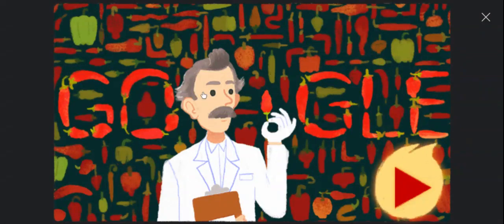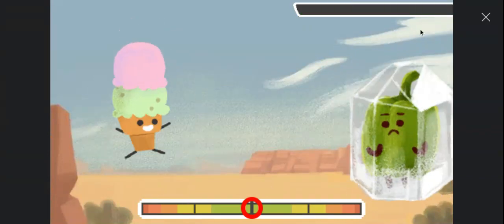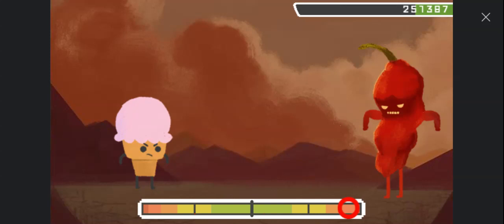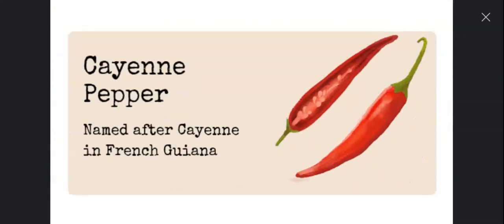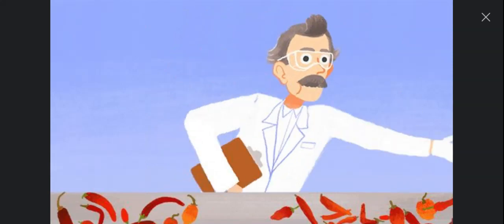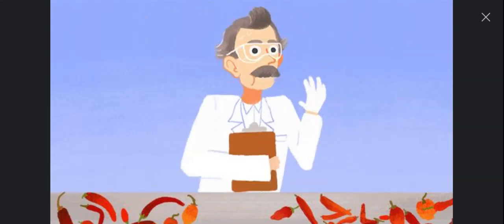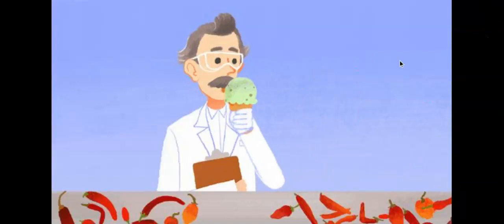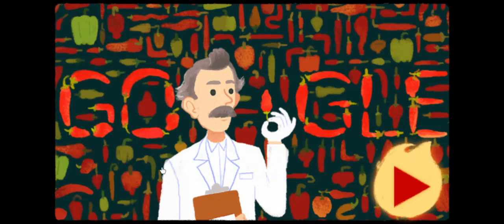Scoville Google Doodle